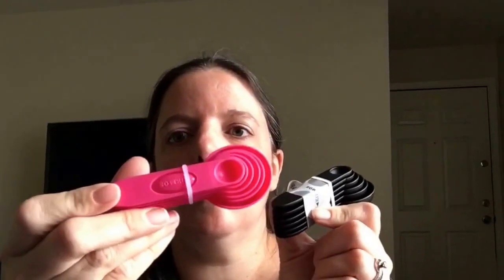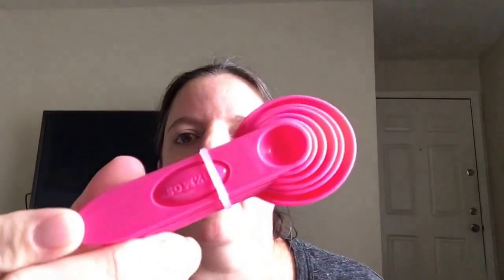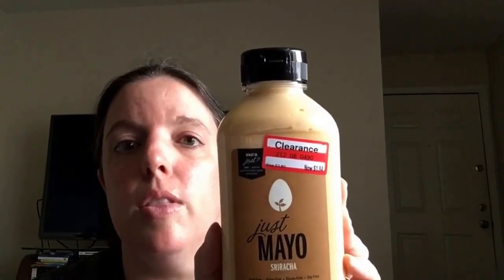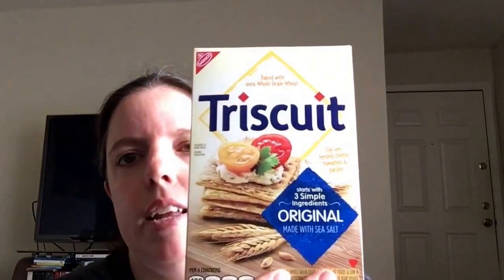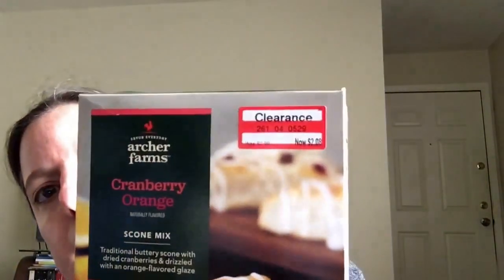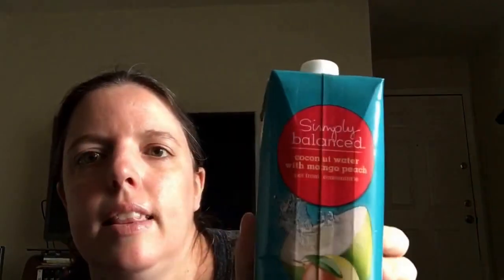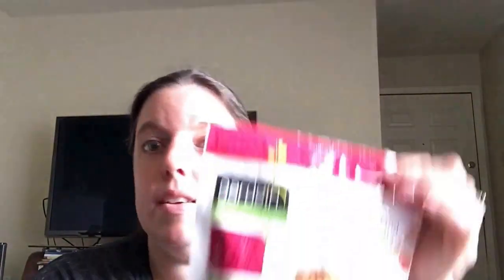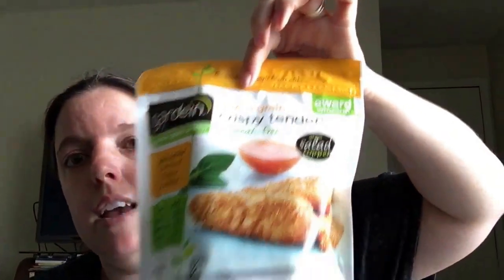Vegan Target Haul